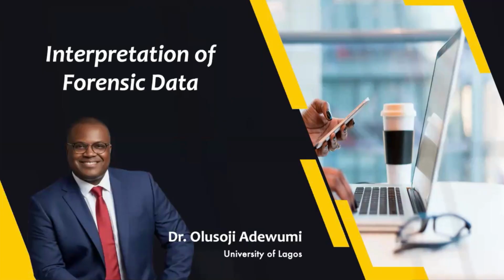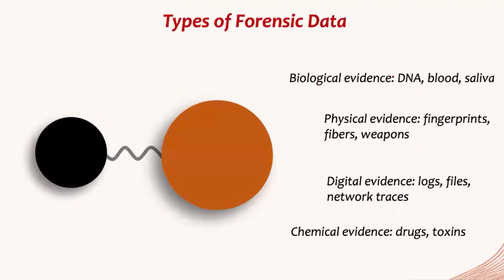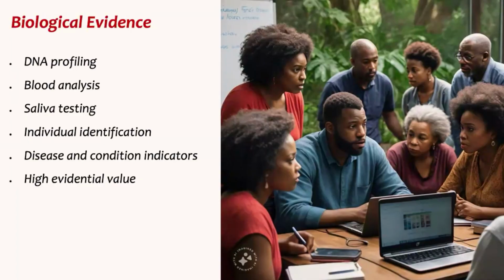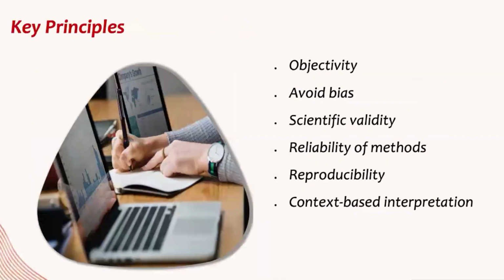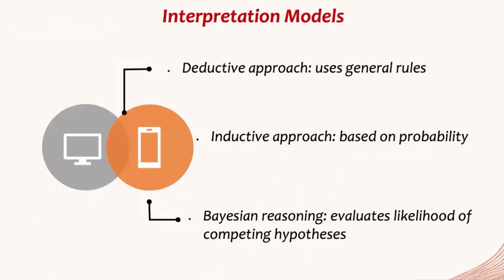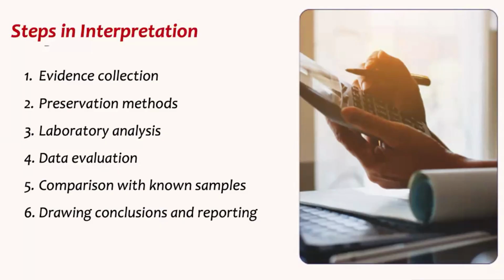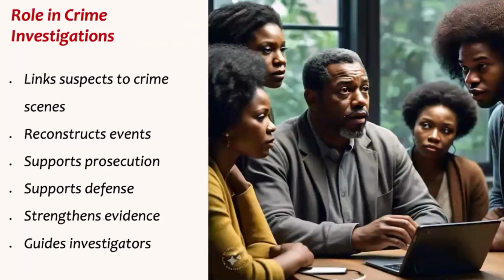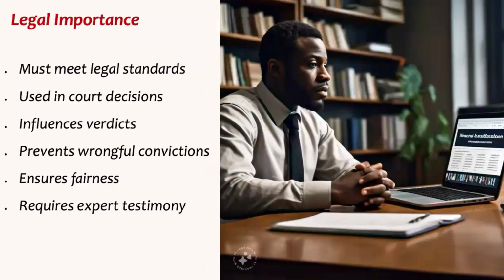Interpretation of Forensic Data